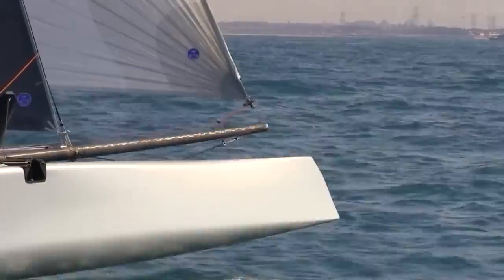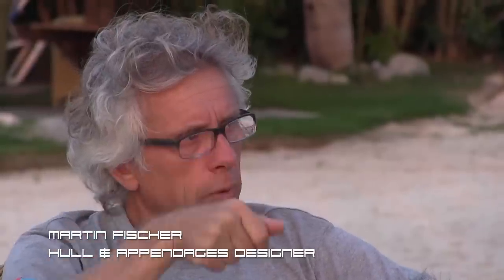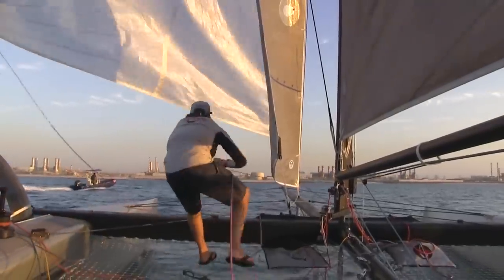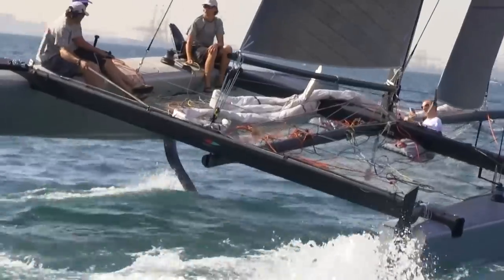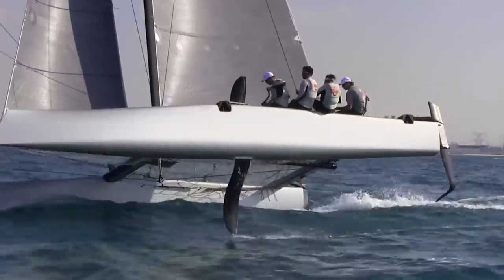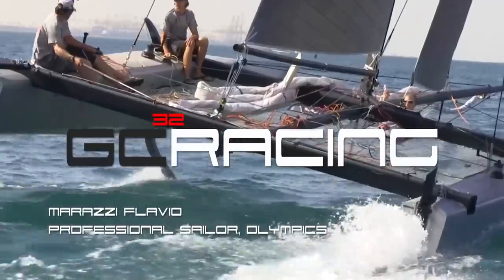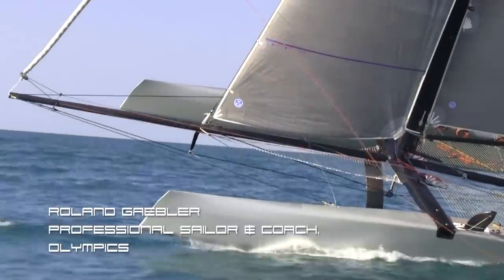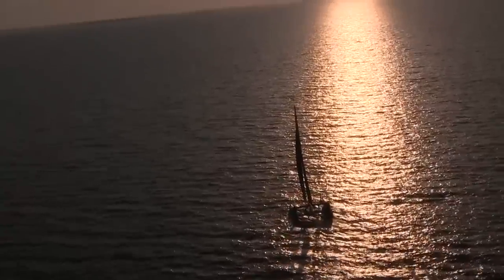Watch the GC32 Launch in Dubai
GC32 Series is the new series for owners and real sailors sporters. It is about to begin. See the highlights from the launch in Dubai here!